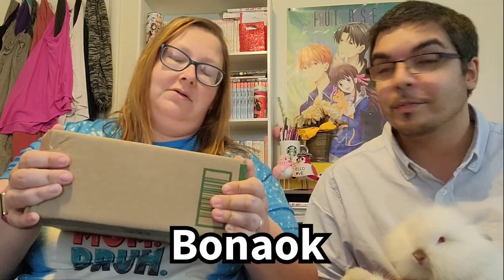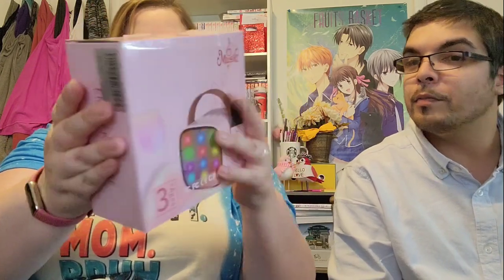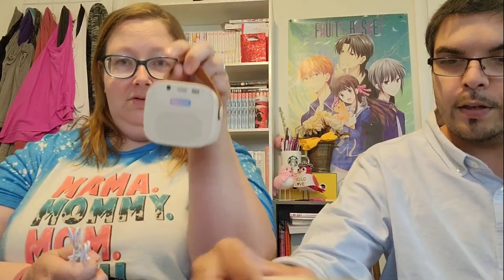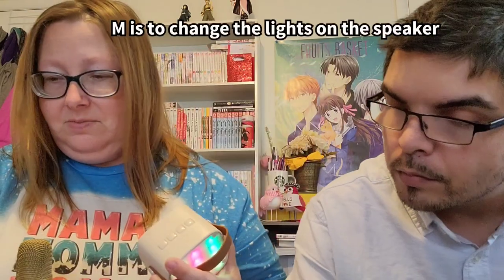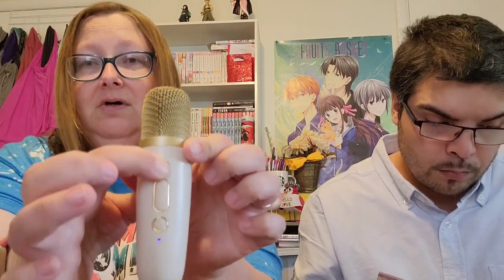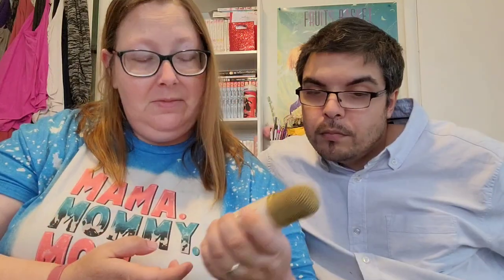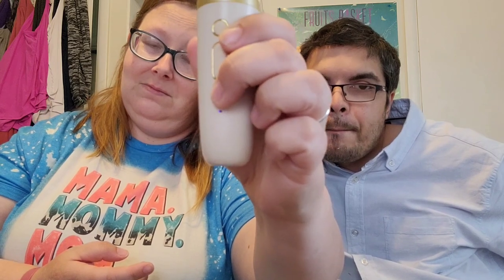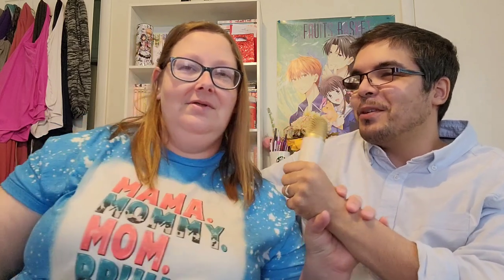Mini Karaoke Machine | Unboxing and Review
Hey guys, I'm reviewing this mini Karaoke Machine from Amazon

This Karaoke Machine has three colors,(Pink)(Beige)(Blue)

Temu:

Code fav37846